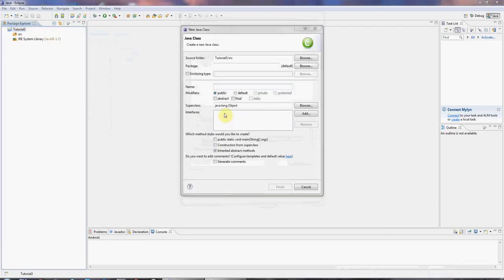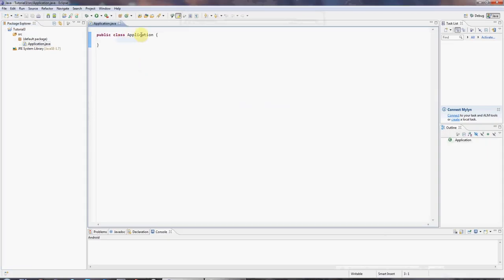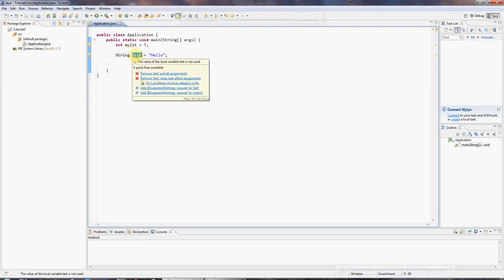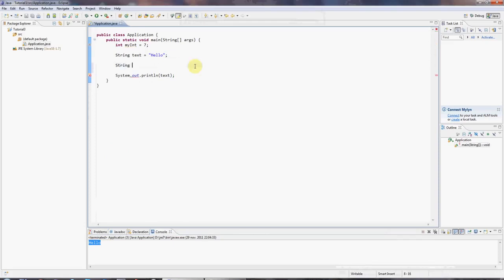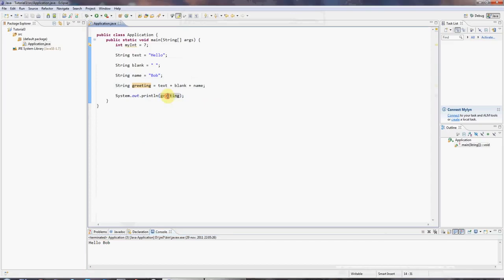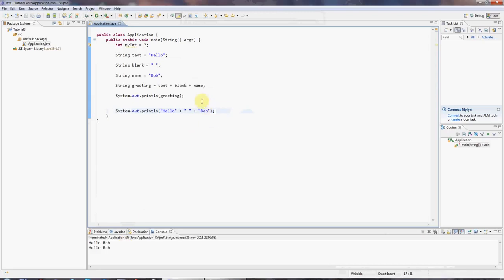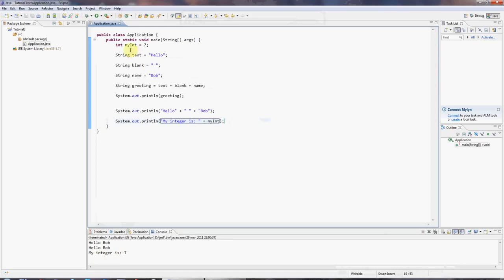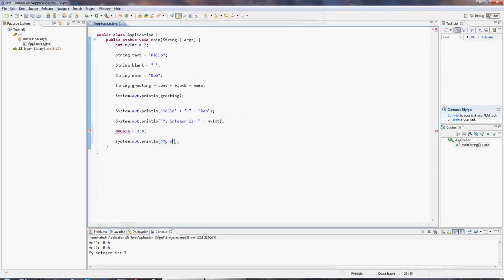Learn Java Tutorial for Beginners, Part 3: Strings (Working with text)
More courses! Free C   course:
Make a social network with Spring Boot:
Learn about MySQL and relational databases:
Java desktop programming:
Intermediate-Advanced C   11:
A tutorial on using Strings in Java from caveofprogramming.com, plus a quick review of how to create a Java application in Eclipse.
More videos on my YouTube channel: